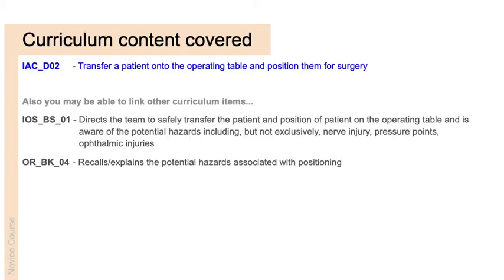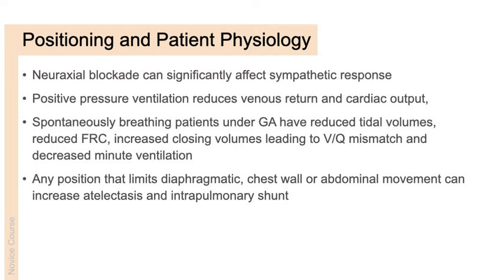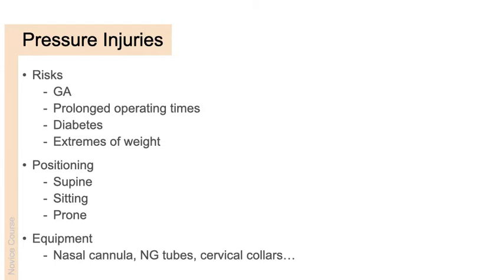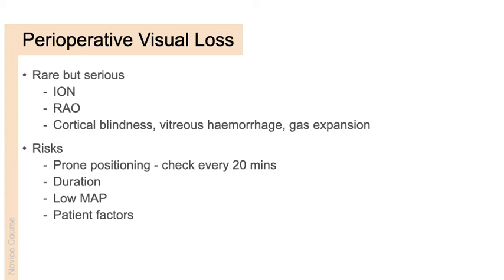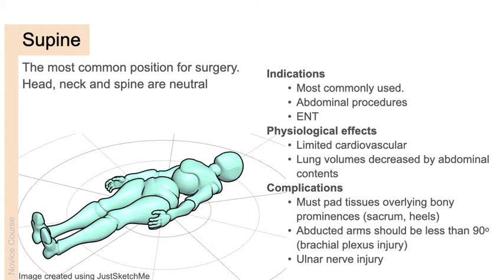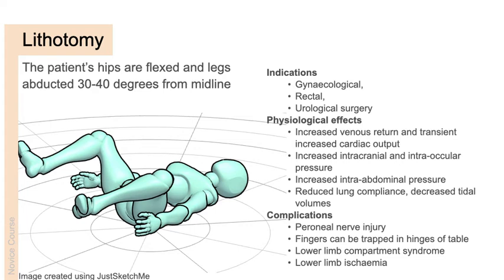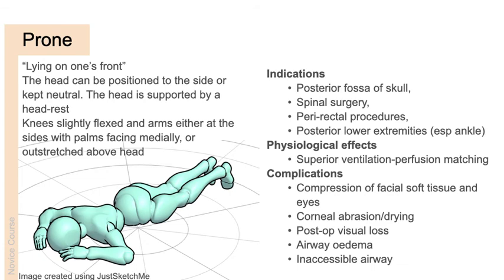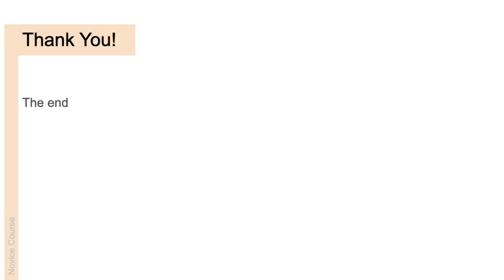Transferring a patient and positioning for surgery | Anaesthesia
Transferring and positioning a patient for surgery. Relevant theory for novice anaesthetists for attaining the IAC.

Covers commonest surgical positions, risks and benefits including nerve injury, peri-operative visual loss and common surgical indications.

Presented by Chris Hellyar